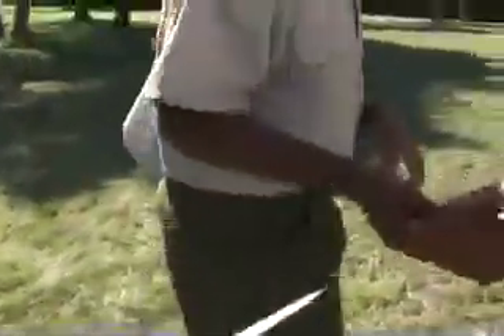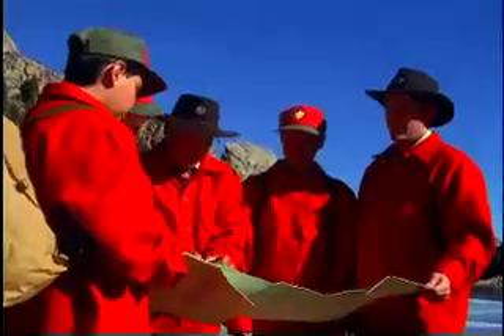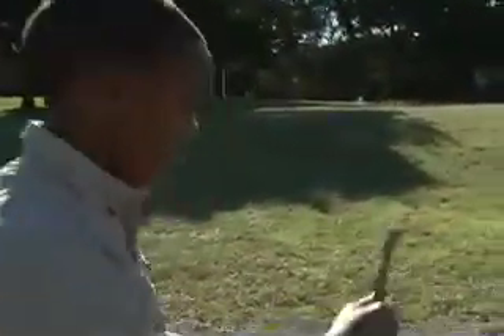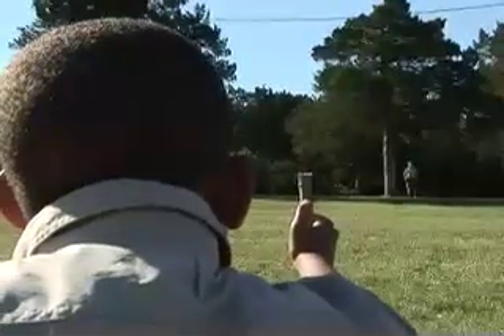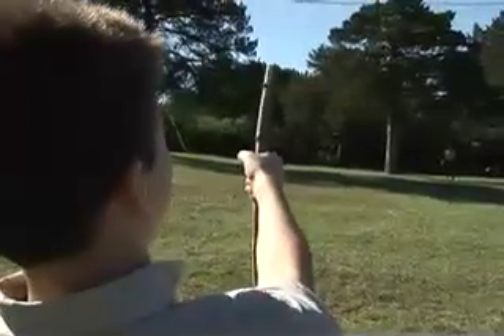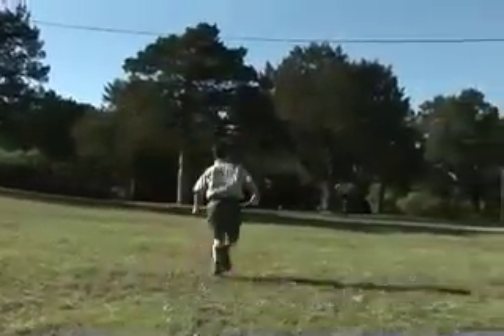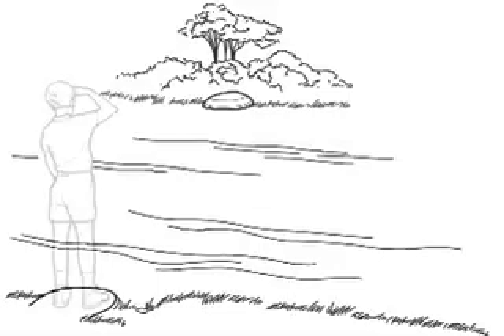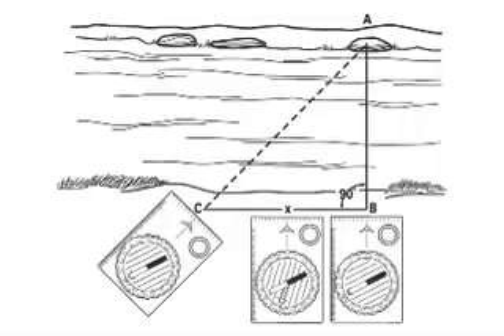1st Class 2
Boy Scout 1st Class Requirement 2